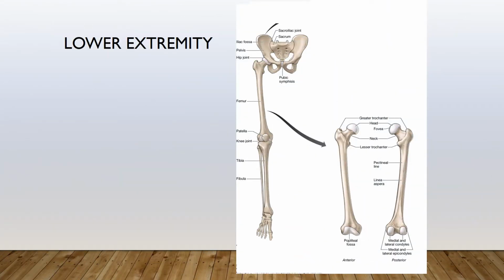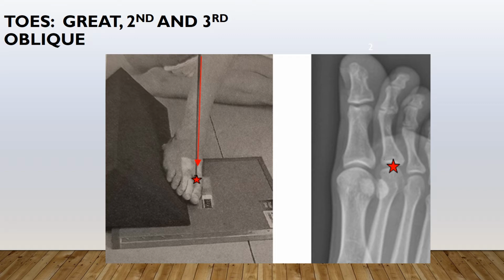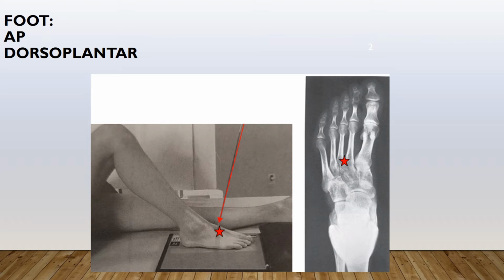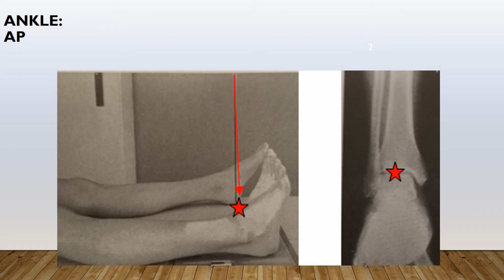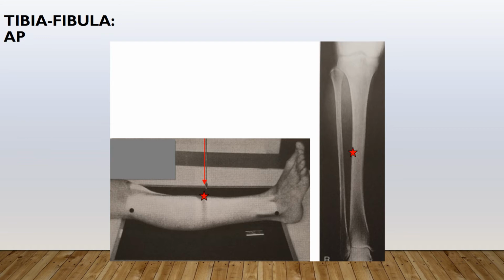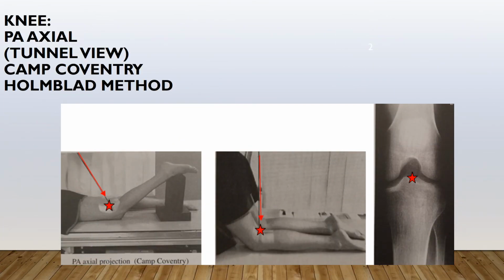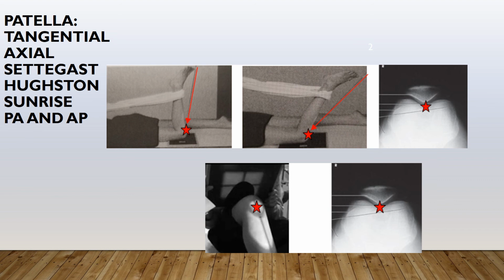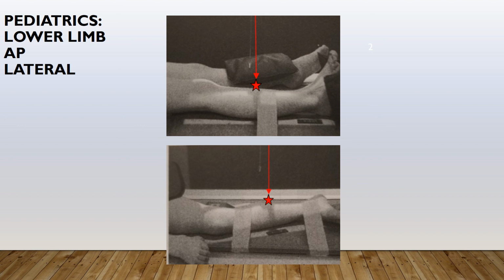Radiographic Lower Extremity Positioning